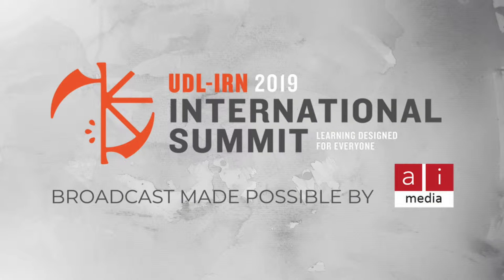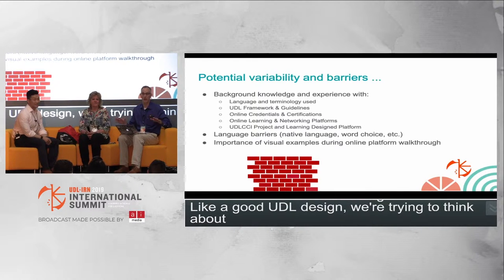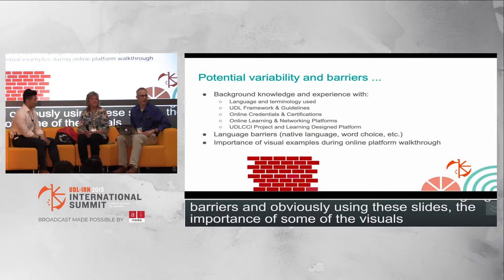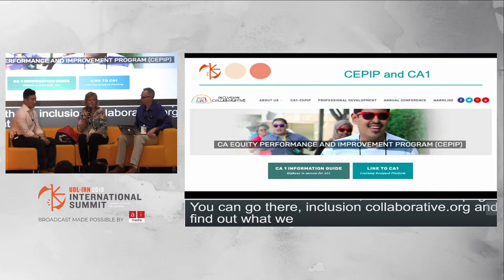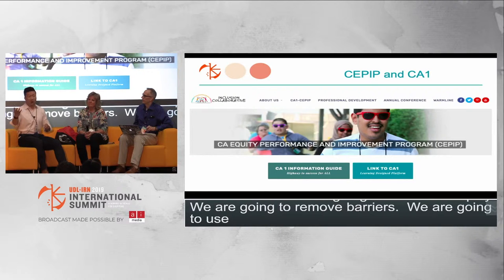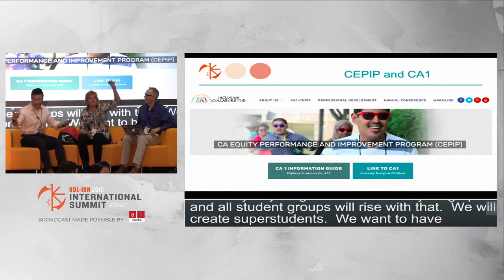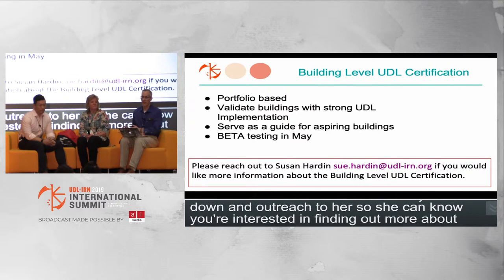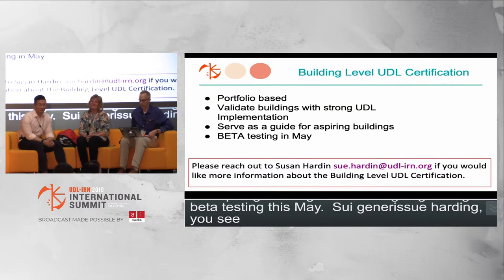Learning Designed, Steve Nordmark